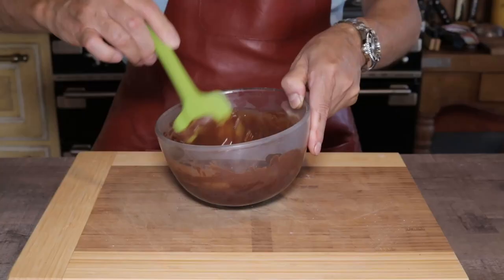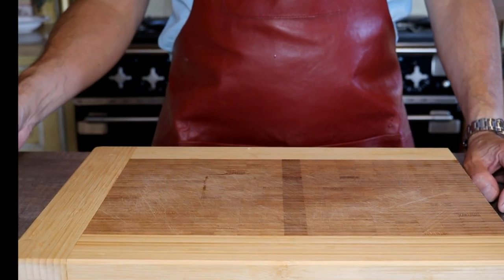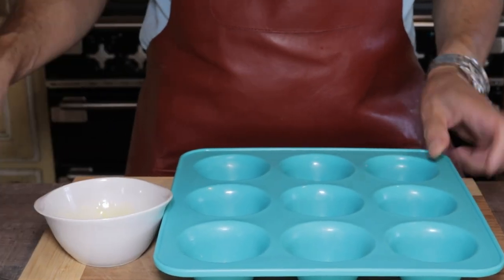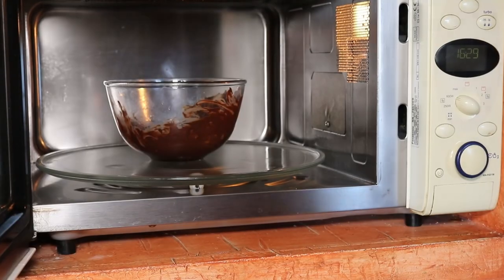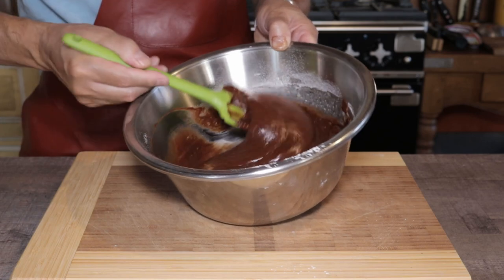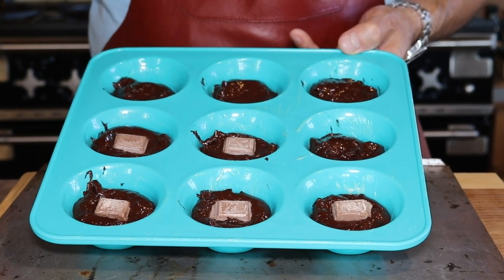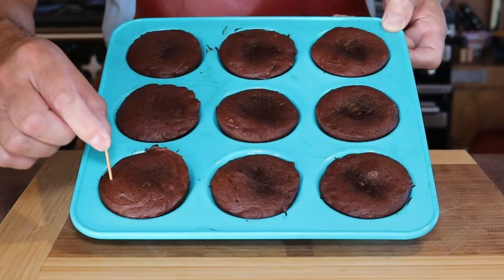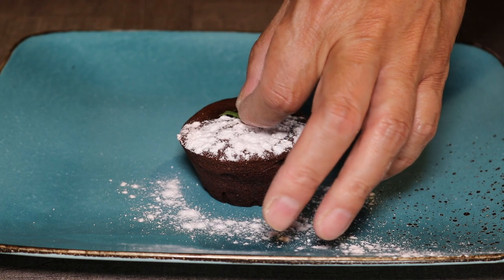how to make chocolate muffins with melted chocolate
HOW TO MAKE CHOCOLATE MUFFINS WITH MELTED CHOCOLATE. I WILL COVER HOW TO MAKE CHOCOLATE MUFFINS MOIST, USING REAL CHOCOLATE WITHOUT CACAO POWDER. THIS CHOCOLATE MUFFIN RECIPE IS SO EASY TO MAKE AT HOME AND TASTES DEVINE! BUT WHAT'S INSIDE?

Ingredients for 9 muffin moulds:
-5 medium eggs.
-plain flour 95 grammes or 3.30ounces.
-white granulated sugar 115grames or 4 ounces.
-1/4 teaspoon of dried yeast.
-chopped -cubed unsalted butter 155grammes or5.5 ounces.
-9 cubes of praline chocolate(nuts and caramelised sugar) 80grammes or 2.8 ounces any other milk chocolate will work.
-dark chocolate 60-70 % cacao 200grammes or 7ounces.
-2 shakes of powdered ginger.
-icing sugar + 1 sprig of mint for the decoration (optional)